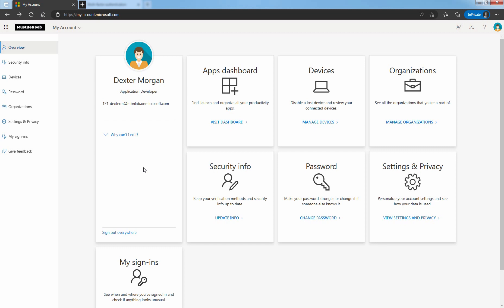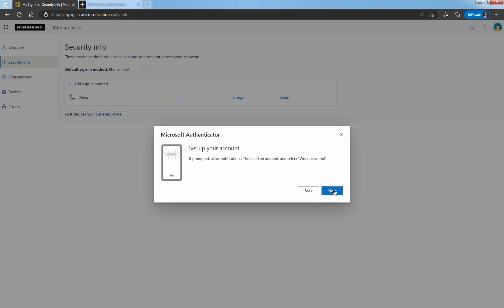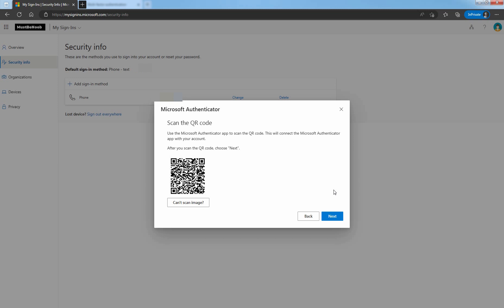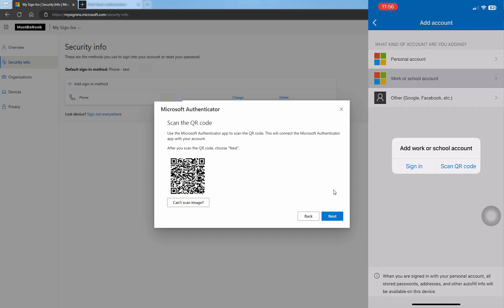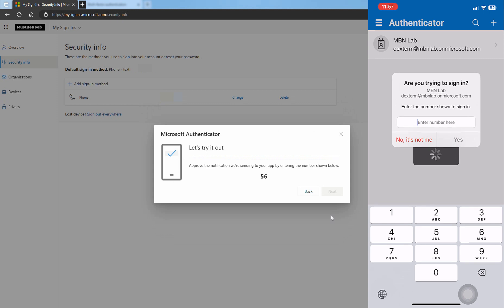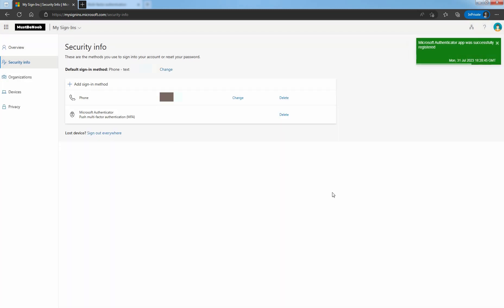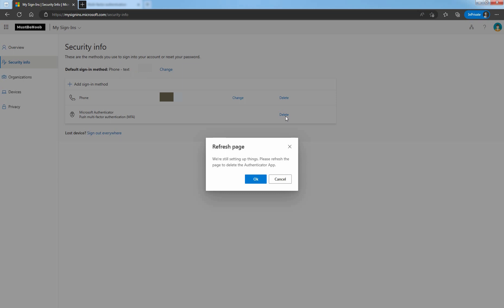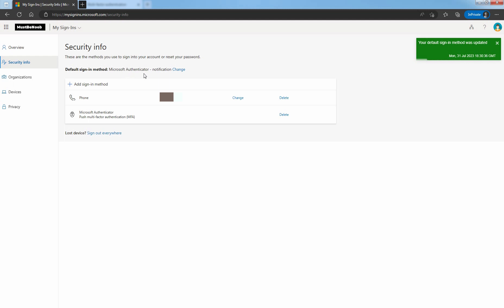SC-300 LAB26. Setup the Microsoft Authenticator App for MFA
Microsoft Entra ID Video Tutorials:

This is a short video on How to Setup the Microsoft Authenticator App for Microsoft Entra Users Multi-Factor Authentication.